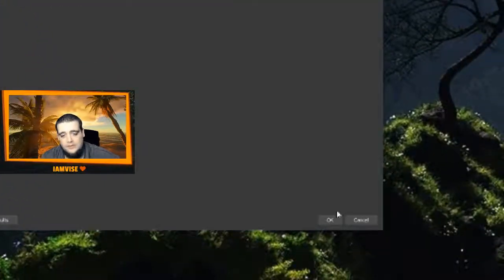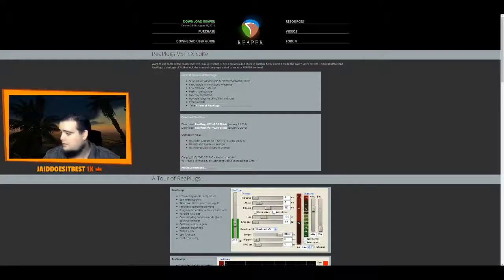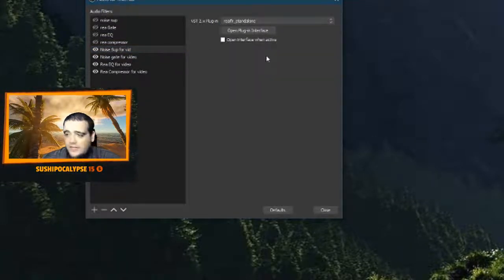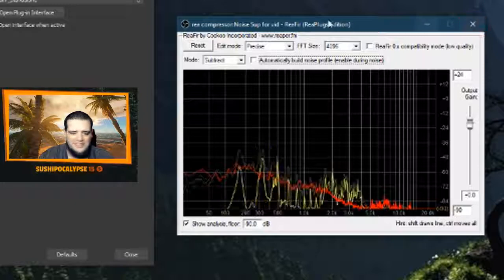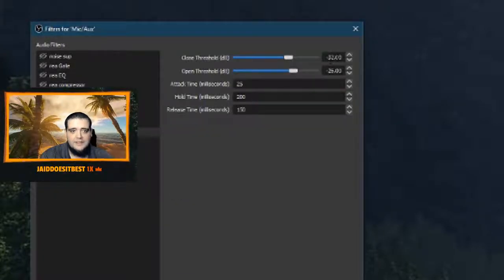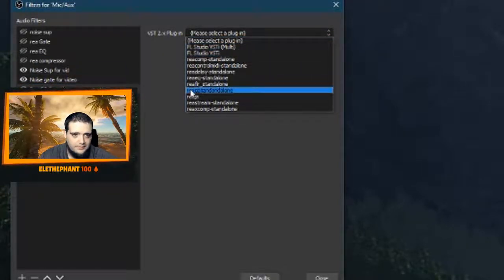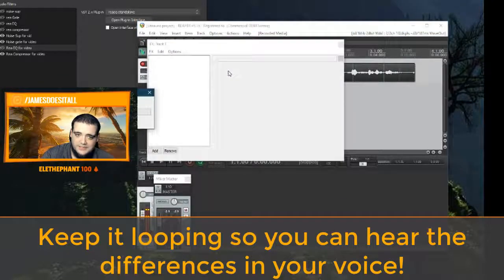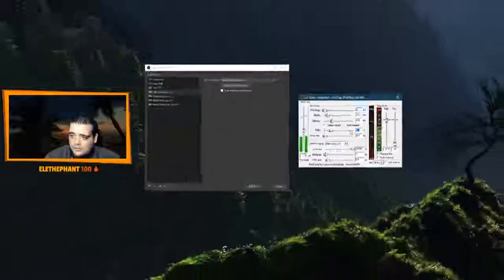How to Fix Your Stream Audio Obs Twitch Audio Guide Using ReaFilters In 2019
Sorry for the low video quality for the portions recorded with OBS, I had it set to quick, low quality instead of fast high- quality! It wont happen again!!! At the end of the day, I am only here to help :D

I hope you are still able to follow the guide to atl east give yourself a good sense of how audio works.